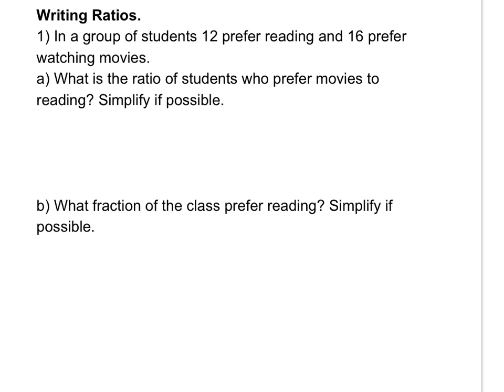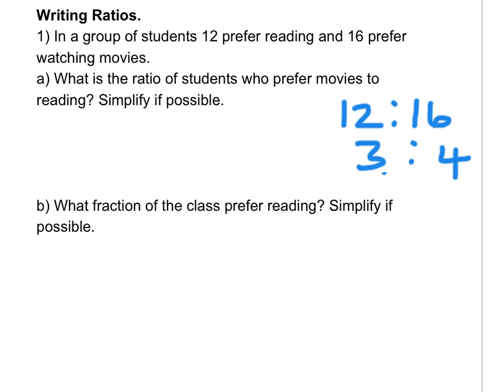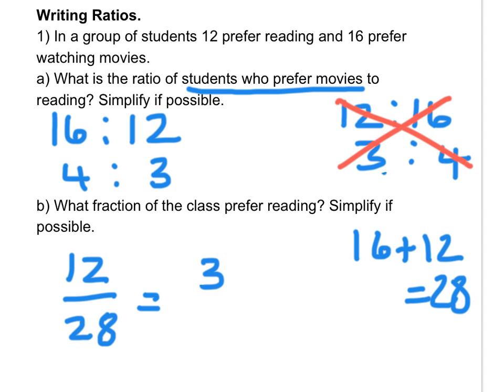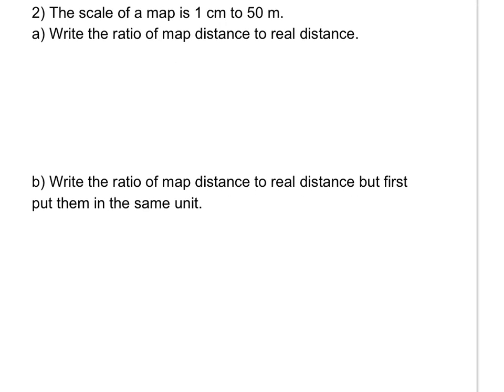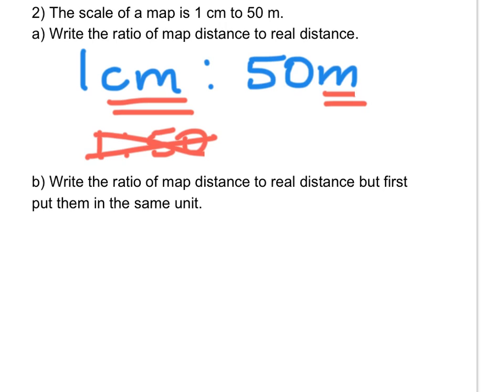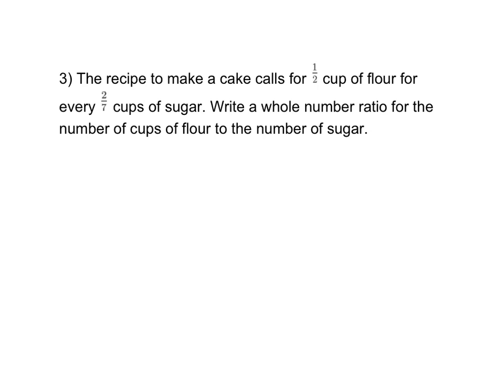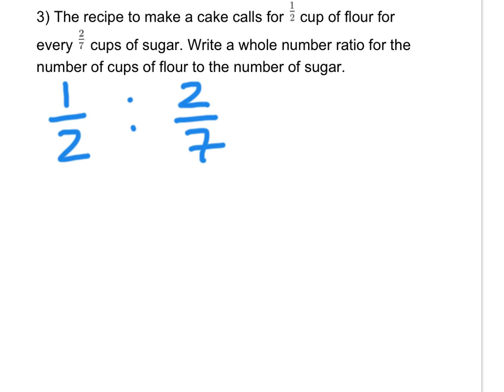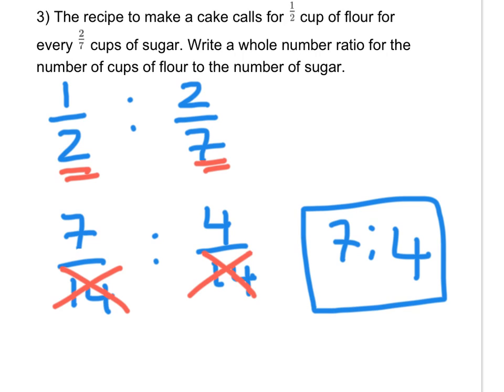Level 2: Ratios